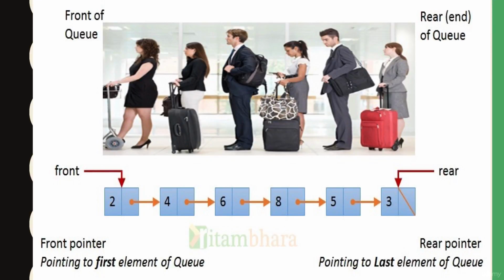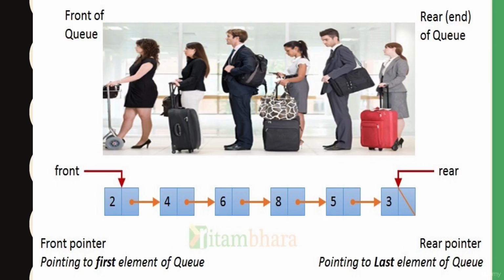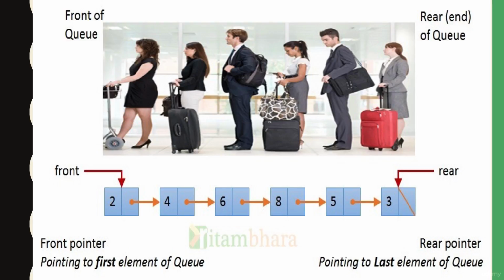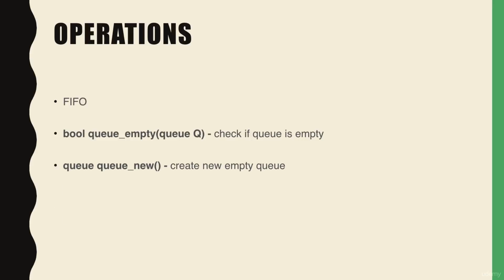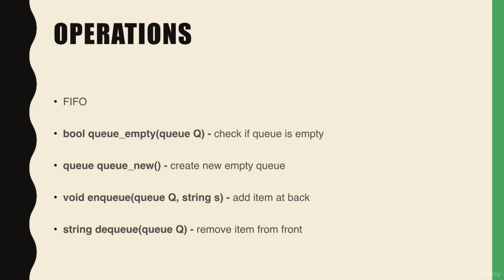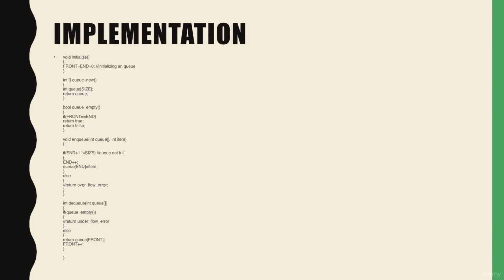Learn Basics Of Algorithms Fast P13 Queue